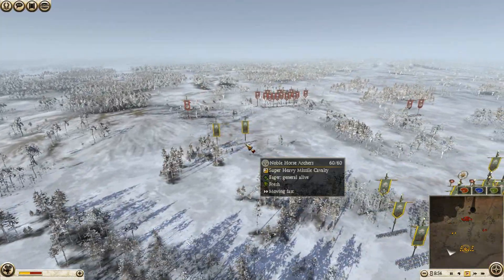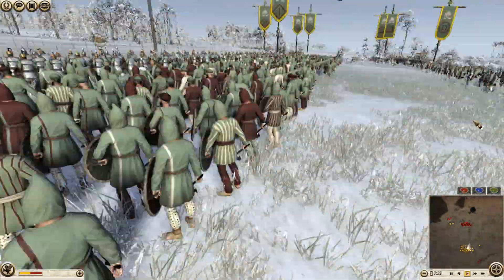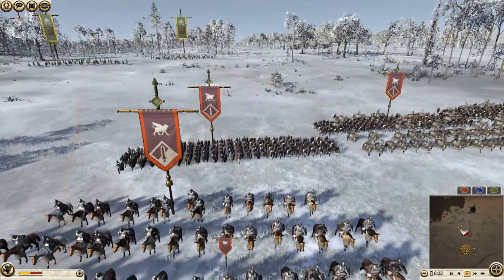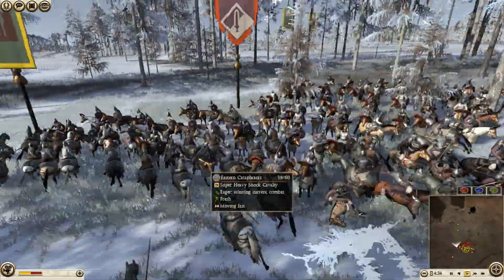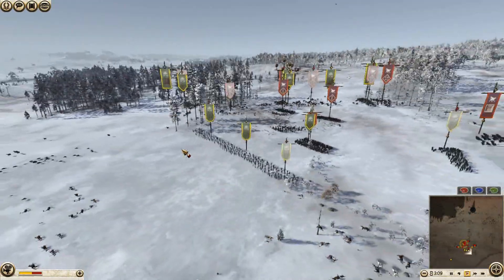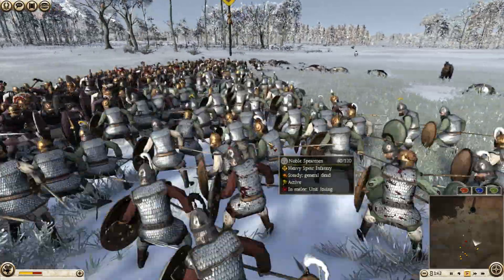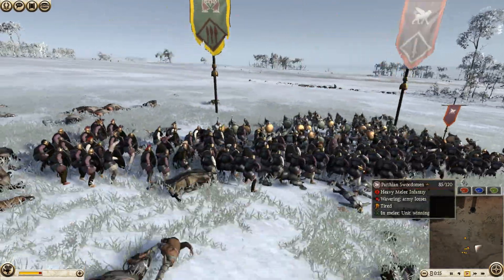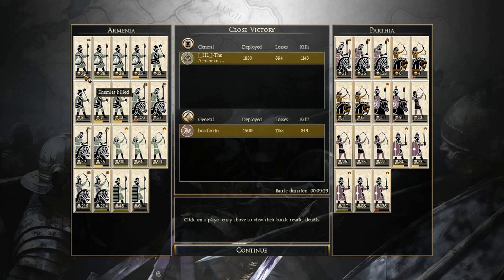Armenia vs Parthia, Rome 2: Total War Online Battle # 395 English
Quick Battle
Opponent - bossfortin